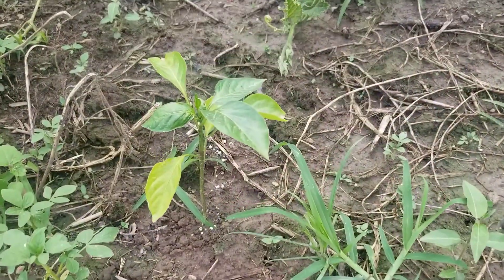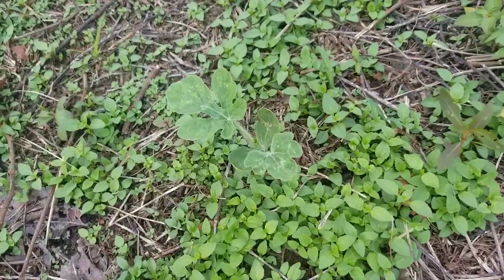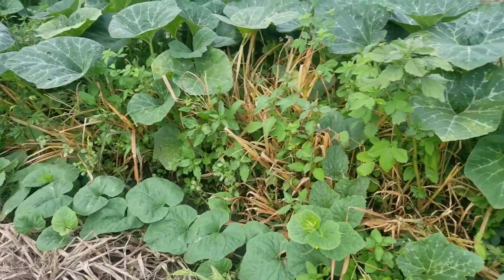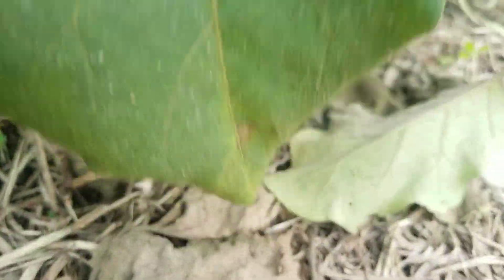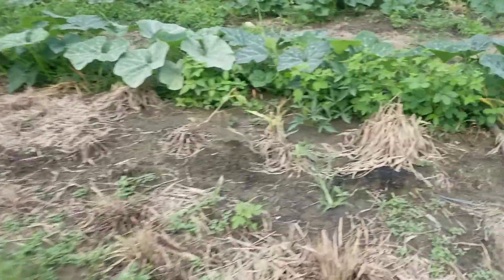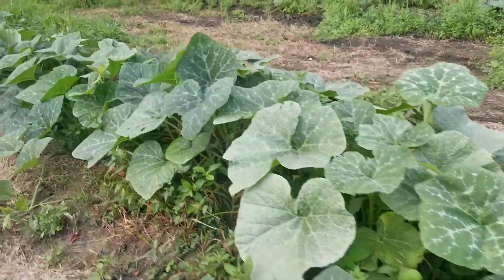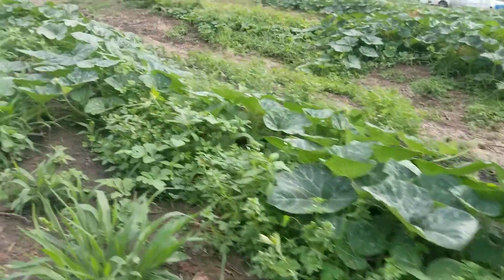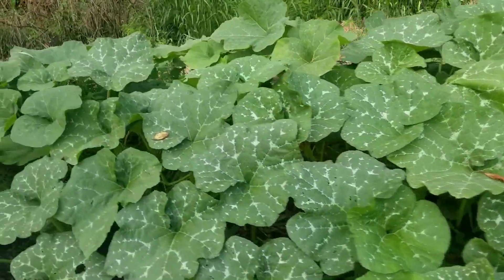Part 11.0 Part 3 Pumpkin/Squash Garden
July 6th